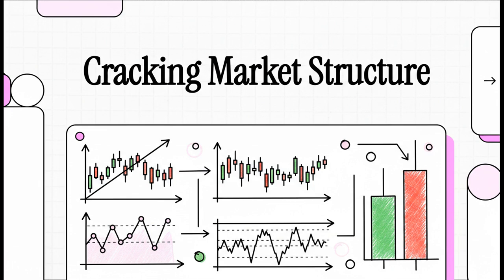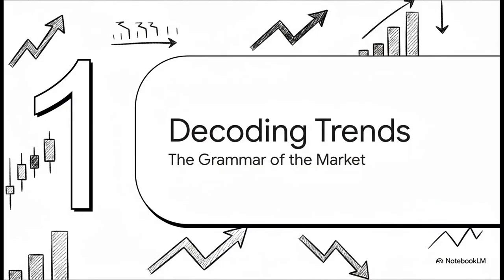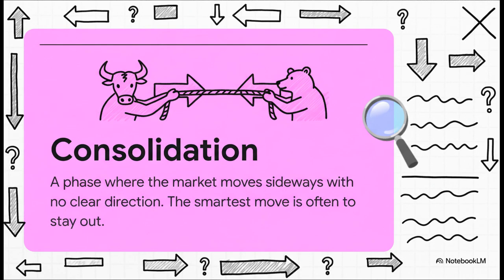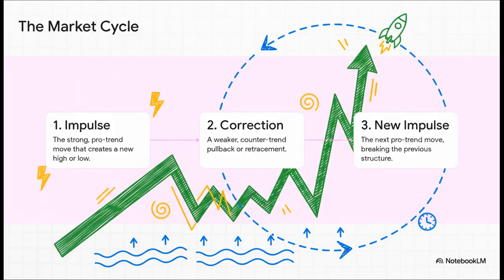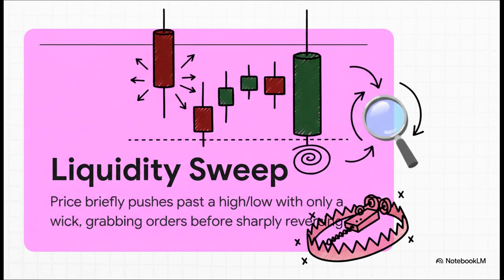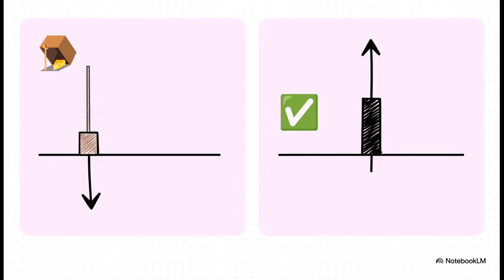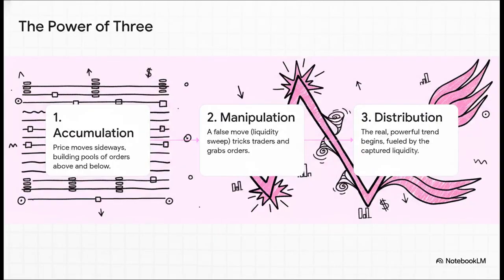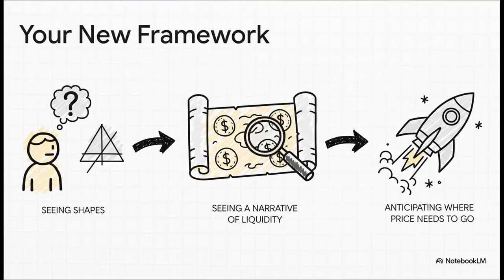Cracking Market Structure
Market Structure & Liquidity in Crypto: An Educational Deep Dive

In this video, we break down how the crypto market really works beyond hype and price charts. If you’ve ever wondered why price moves so fast, why volatility feels engineered, or why most retail traders lose money — this deep dive explains the mechanics behind it.

We cover:

• How liquidity works in crypto markets (order books, market makers, liquidity pools)
• What actually causes volatility in Bitcoin and altcoins
• How narratives, news cycles, and social media influence price action
• The role of smart money vs retail participants
• Why most retail traders lose — and the structural reasons behind it
• Market structure concepts explained in simple terms

Whether you're trading Bitcoin, Ethereum, altcoins, DeFi tokens, or meme coins, understanding liquidity and market structure is critical before risking capital.

If you’re building a long-term strategy in crypto, this foundation matters.